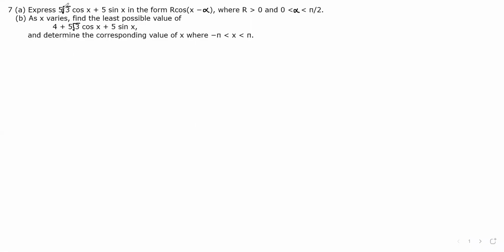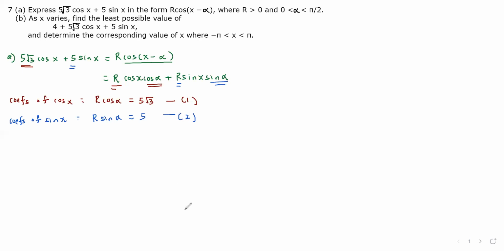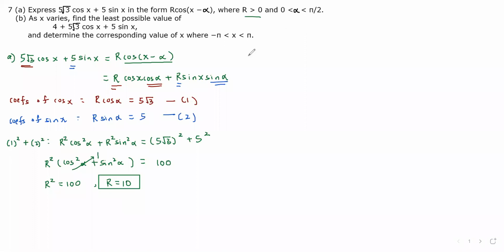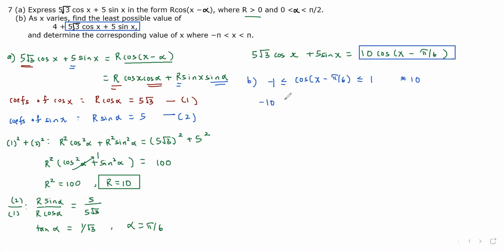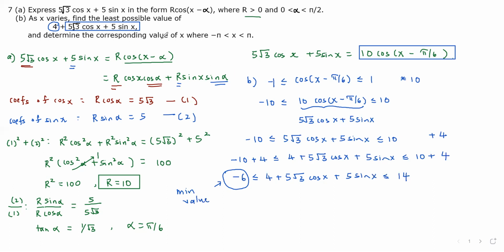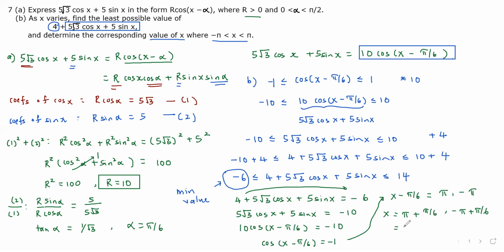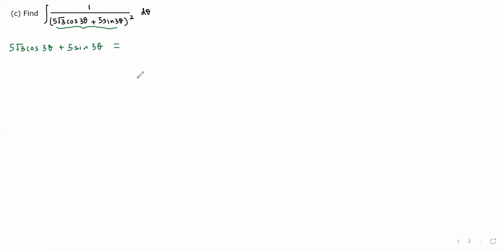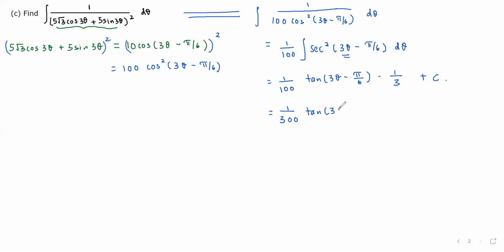9709/22: Q7, A Level Mathematics Paper 2, Pure Mathematics 2, Feb/Mar 2021.